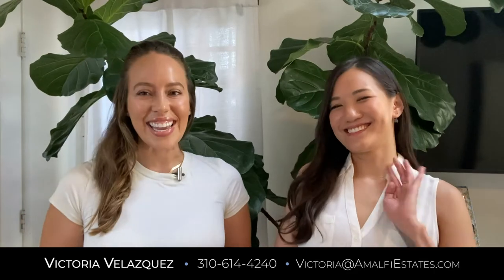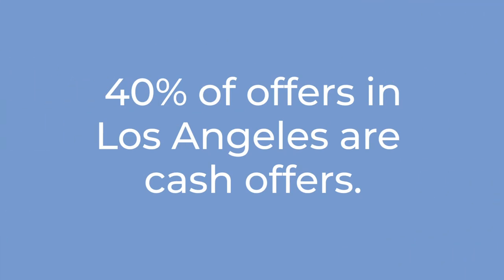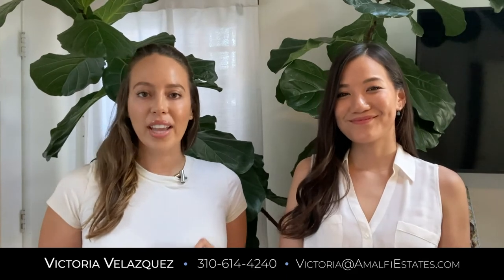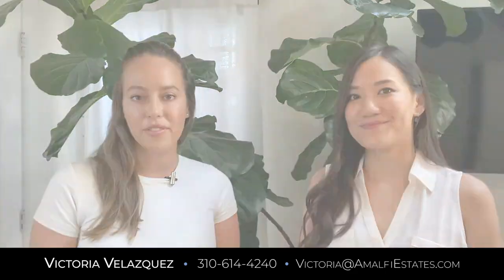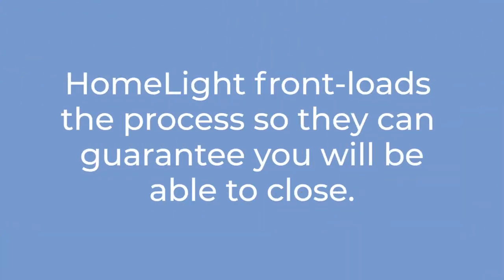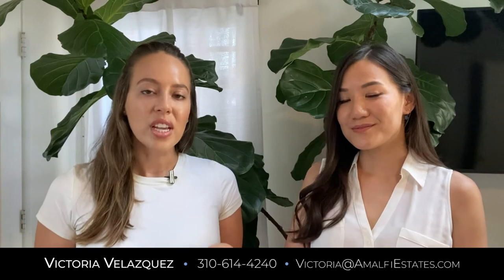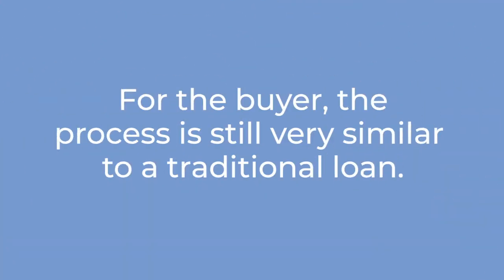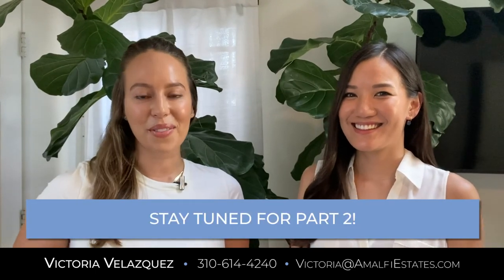Q: How Can HomeLight’s Cash Offer Program Help You?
Today I’m joined by Audrey Lee of HomeLight Home Loans to talk about a program they just launched that will give buyers more options when financing a home: the Cash Offer Program. This program gives you the traditional lending experience and enables you to compete against cash offers. First, you get approved through HomeLight just as you would with a traditional lender. Once you find your dream home, you get the property approved through HomeLight so they can write the cash offer for it. To learn more about how it works, watch my latest video.

Looking to buy a home?

Looking to sell your home or want to speak to an agent?

Born in Mexico City and raised between Mexico City and Arizona, Victoria moved to LA to attend USC as an undergraduate. There, she received her bachelor’s in Public Policy, Planning and Development with an emphasis in Real Estate Finance. It was as an undergrad, venturing off campus every weekend and experiencing the magic of LA, that she fell in love with her favorite city. Now having lived in many of LA’s different neighborhoods, Victoria helps her clients identify and find their dream home or investment property.

Victoria Velazquez, Sales Partner
Amalfi Estates
984 Monument St. Suite 105